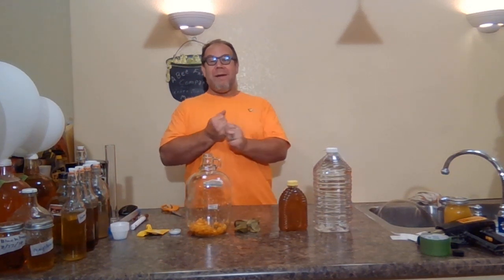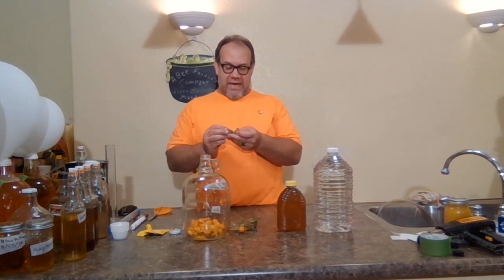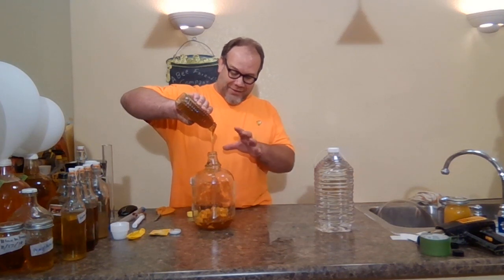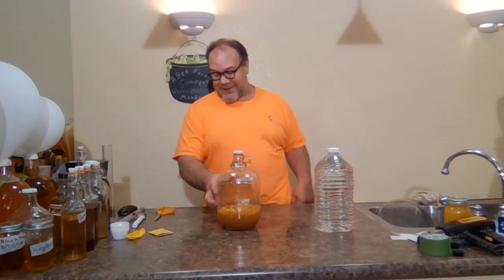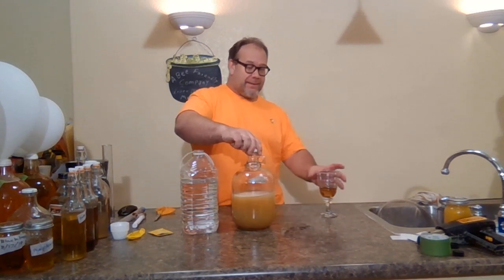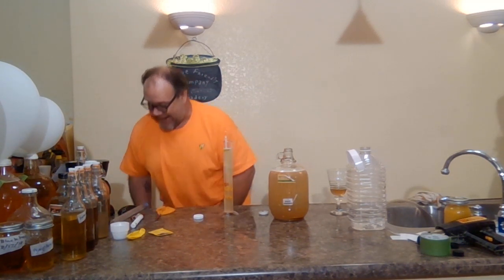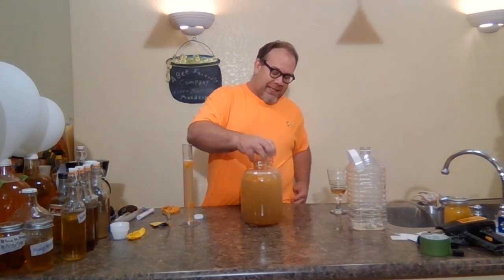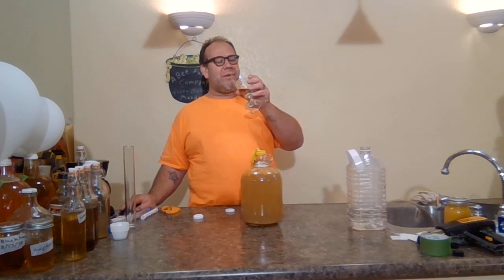52 meads in a Year #22 Ground Cherries Cape goose berry mead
There are many different types of husk cherry, and some of those “common names” actually refer to distinct cultivars. Cape gooseberries, for example, are a specific type of ground cherry that’s native to Peru (Physalis peruviana) that was introduced to the cape of good hope, where it became quite popular.  Thus the name “cape gooseberry,” even though they’re not related to gooseberries at all.

Physalis peruviana, a plant species of the genus Physalis in the nightshade family Solanaceae, has its origin in Peru. The plant and its fruit are commonly called Cape gooseberry, goldenberry, poha, and physalis, among numerous regional names.

Ground Cherries (Physalis species), are also known as cape gooseberries, husk tomatoes, sweet tomatillos and poha berry.  Each different variety has its own unique taste, but for the most part, they taste like a cross between pineapple, citrus, and strawberries.  They have a bright, sweet flavor like a pineapple with subtle strawberry undertones.

This mead is fun, and fun to make. There are so many cool Ground Cherries to use out there. ENJOY THIS ONE. I really did.